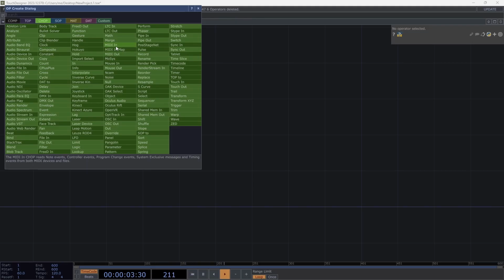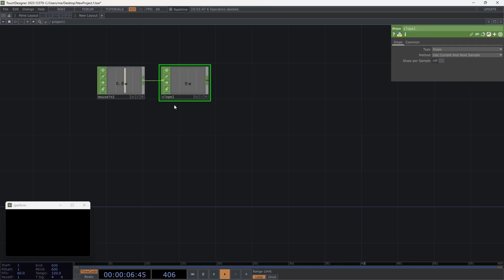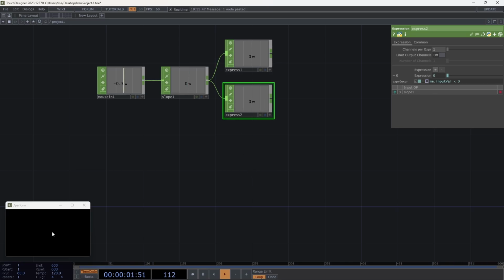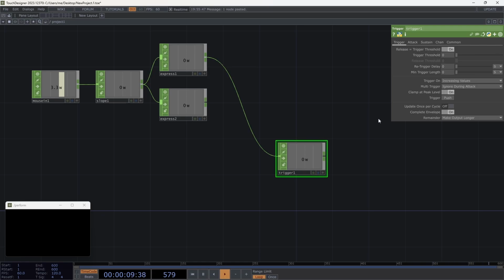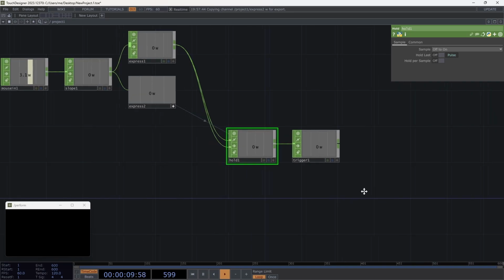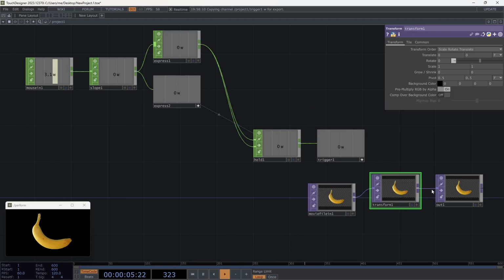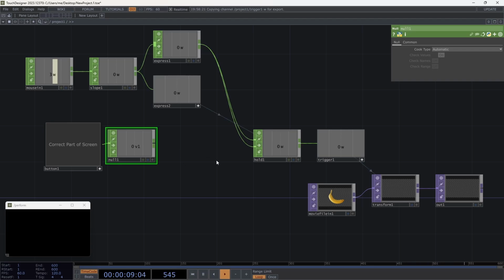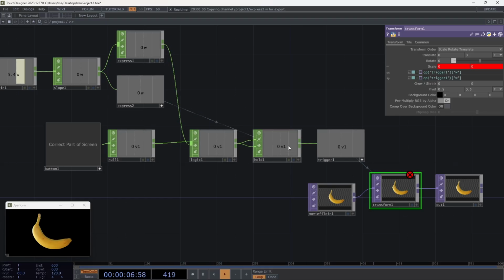Zooming an image with the mouse wheel in Touch Designer